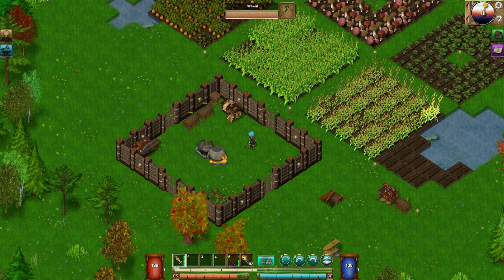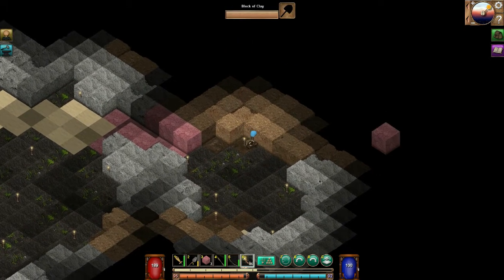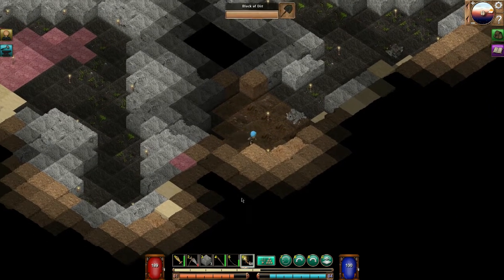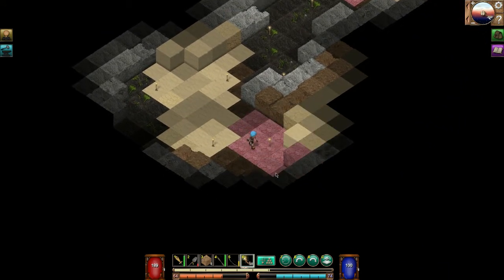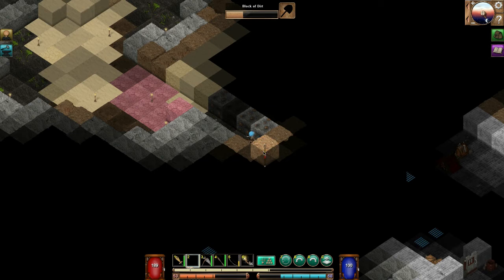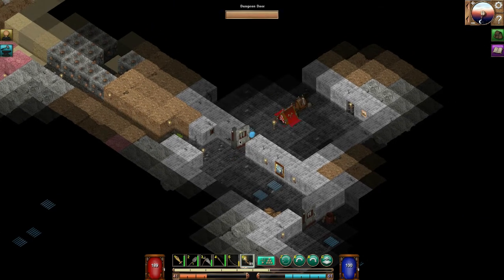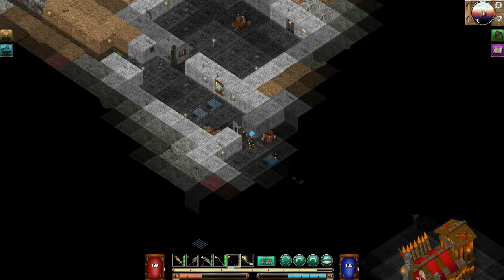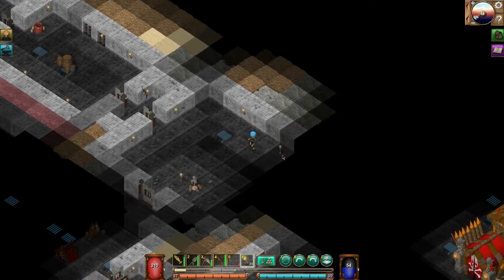Lantern Forge - Episode 10: Exploring The Caverns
Note: I recorded in 1920x1080 and processed the video as 1280x720, hopefully the quality is still there.